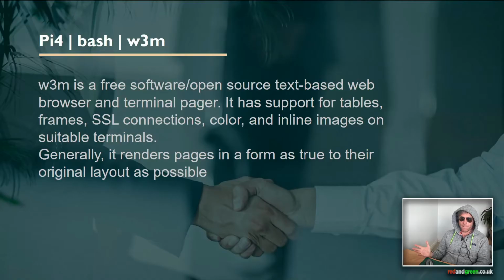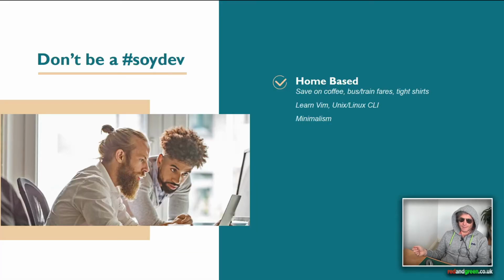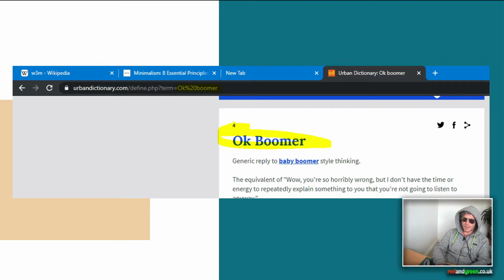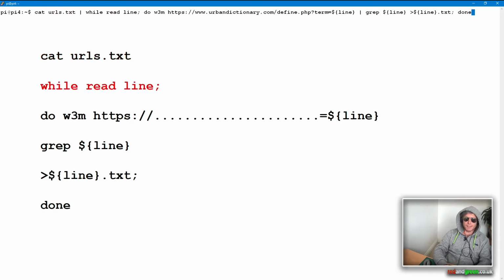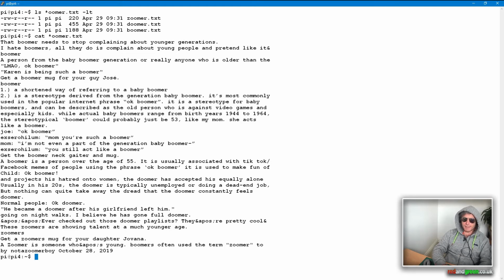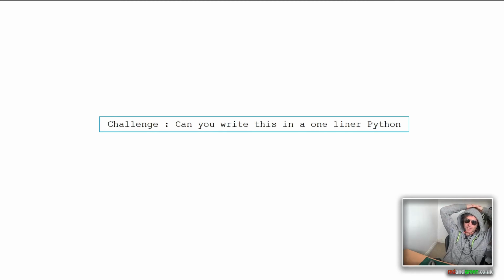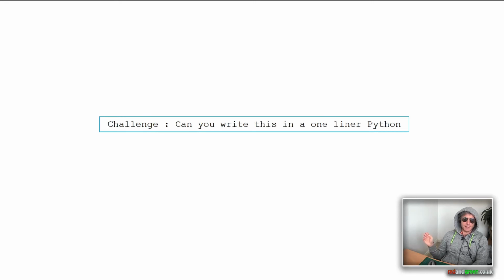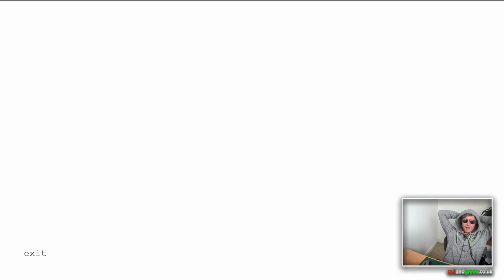How To Web Scrape Text | One Line of Code | w3m & bash | Python Challenge | not for soydevs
Scraping text from a list of search terms using one line of code.
Not using Python! - But this is a Python channel right?
Sure.  Watch the video, see how you can do tasks with built in command line tools and then consider how you can do the same with Python.

This is just to make you think about how to compare Python with other languages and also shows how you can use a problem solving technique from one language (Python + Scrapy) in another (bash).

We use Urban dictionary to look up "boomer", "doomer" and "zoomer" and modify the query string parameters to request the page with w3m and return it and parse it using grep ( and yes..the "re" in grep is 'R'egular 'E'xpression).

Hopefully this inspires you to experiment with command line tools and research ways of using one line of code where appropriate.

Maybe write some code to look up more phrases...eg "soydev" ?!

See if you can do the same with Python?

Post your comments/links to github down below.